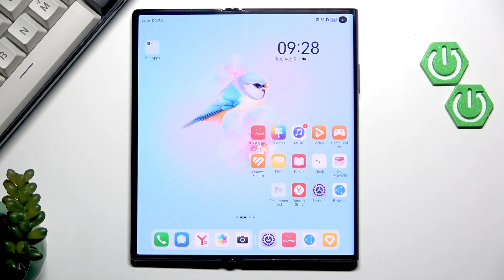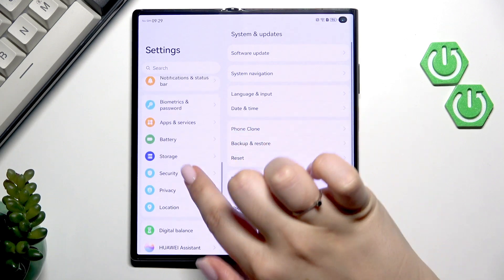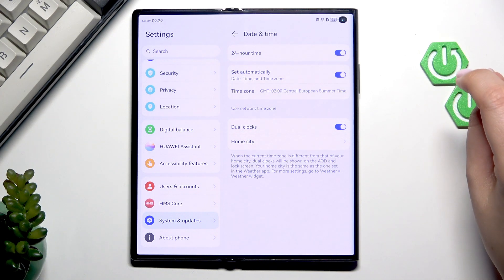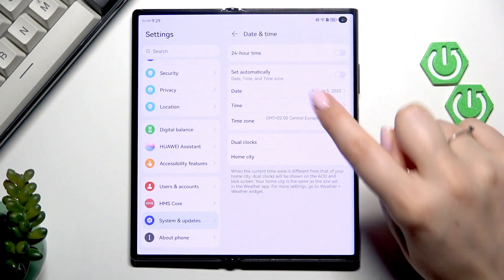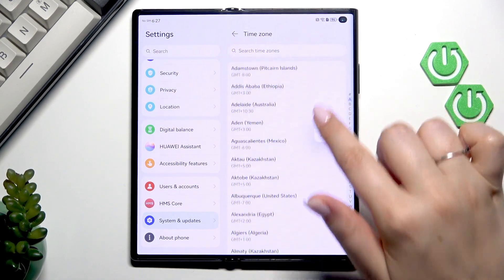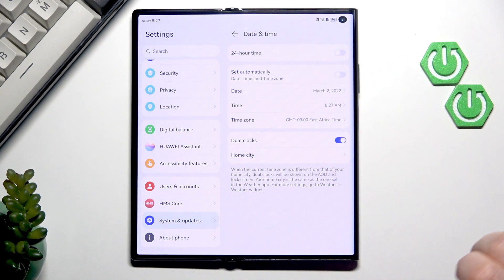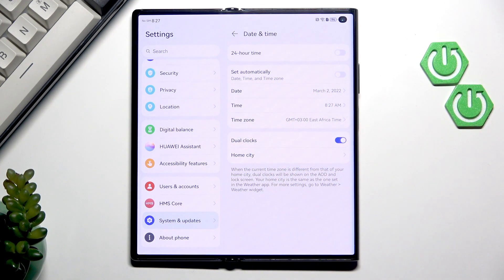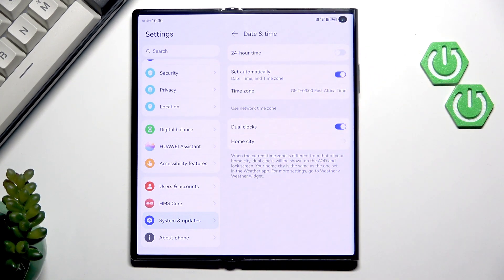HUAWEI Mate Xs 2 – How to Change Date and Time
If you want to know how to change the date and time on your HUAWEI Mate Xs 2, this video will show you all the steps you need. Learn how to adjust the time format, set the date and time manually, choose your time zone, and enable or disable dual clocks on your HUAWEI Mate Xs 2. We’ll also explain how to switch between 12-hour and 24-hour formats, and how to return to automatic date and time settings. Whether you need to update your time zone after traveling or simply want to customize your device, this guide covers everything you need to manage date and time settings on your HUAWEI Mate Xs 2 smartphone.

How to change date and time on HUAWEI Mate Xs 2?
How to set manual time zone on HUAWEI Mate Xs 2?
How to enable or disable dual clocks on HUAWEI Mate Xs 2?

0:00 Introduction
0:07 Open Settings on HUAWEI Mate Xs 2
0:18 Go to System & Updates
0:22 Access Date & Time options
0:30 Change time format (12/24 hour)
0:45 Turn off automatic date and time
0:56 Set date and time manually
1:10 Select time zone
1:17 Enable or disable dual clocks
1:52 Restore automatic date and time